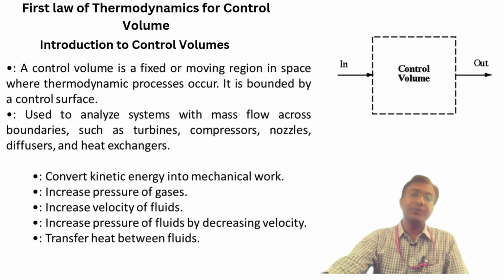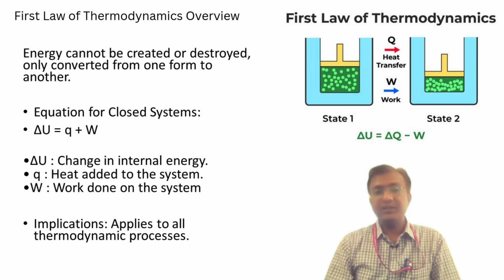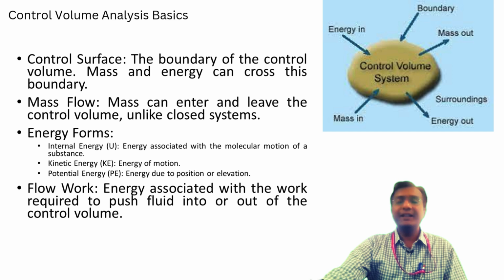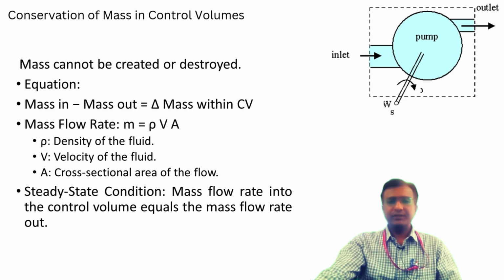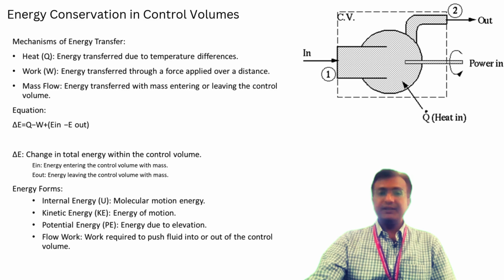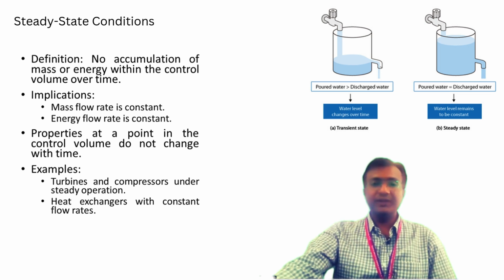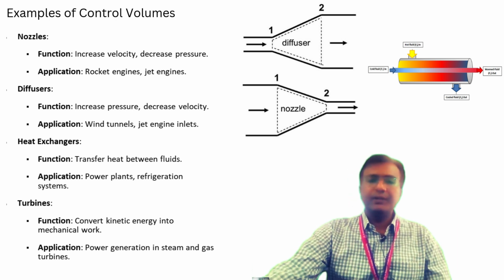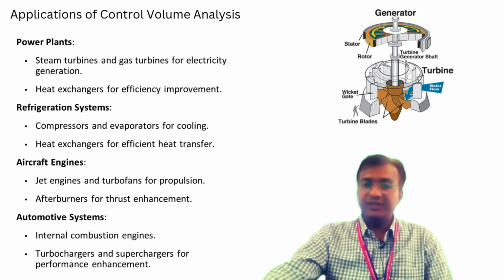First law of Thermodynamics for Control Volume